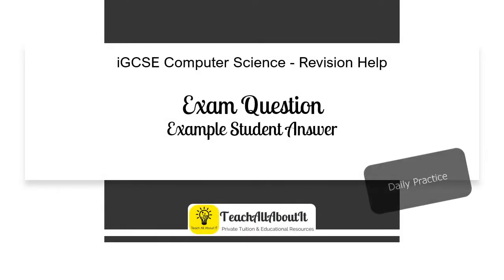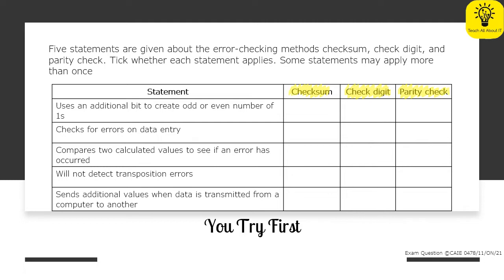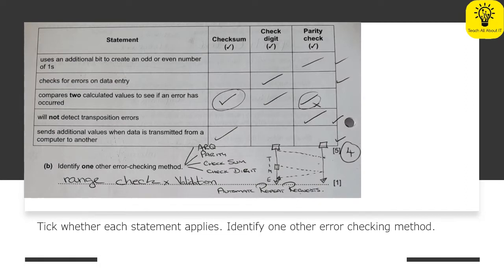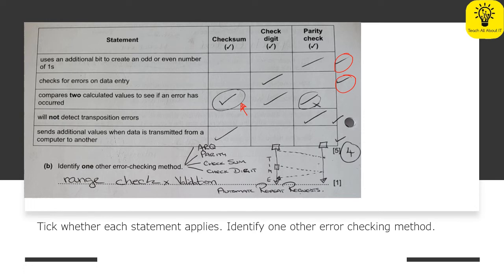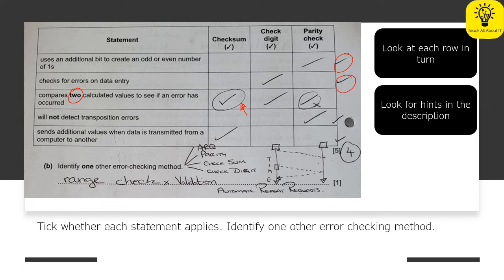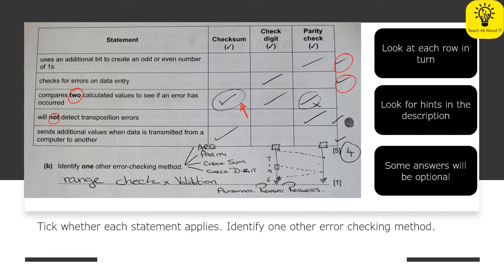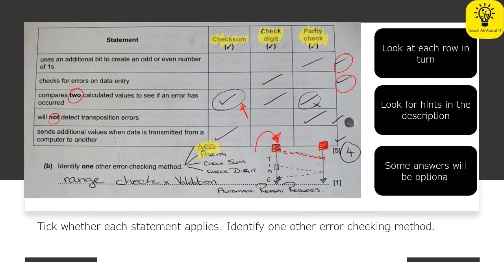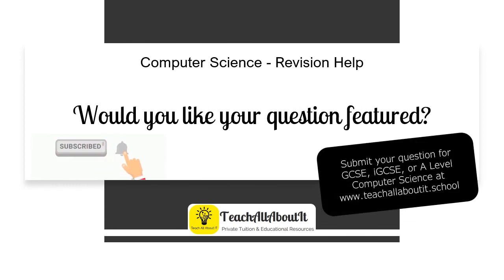CIE iGCSE Computer Science | Exam Question Walkthrough : Error Checking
One of the best ways that you can prepare for your exams is to use past papers to practice the style of questions that you might be asked. In this iGCSE Computer Science Revision series, I'm looking at real student answers to exam questions and showing you how to show your examiner why they should give you full marks!

Would you like to submit your own practice question for one of these videos? for GCSE, iGCSE, and A Level Computer Science Revision.